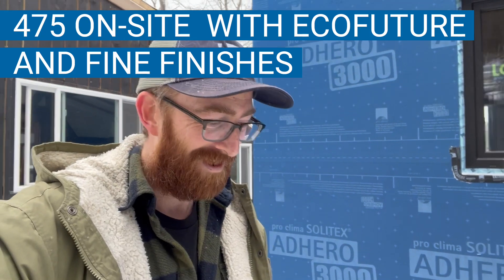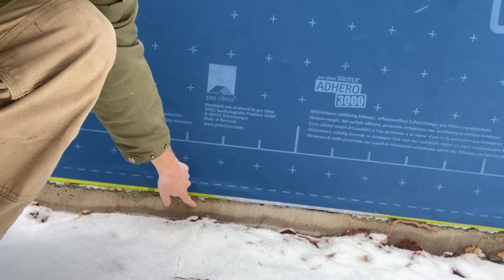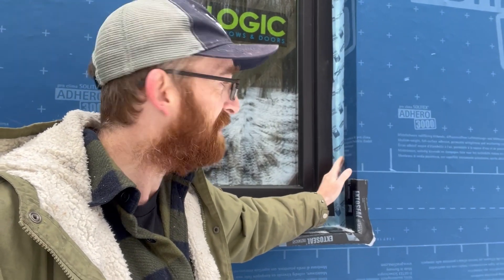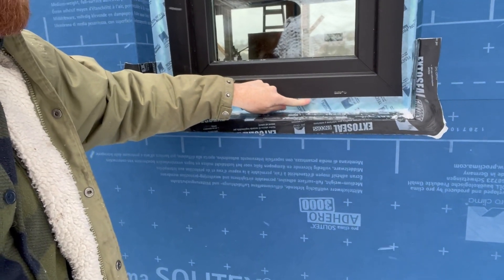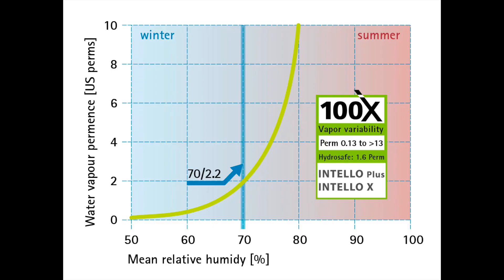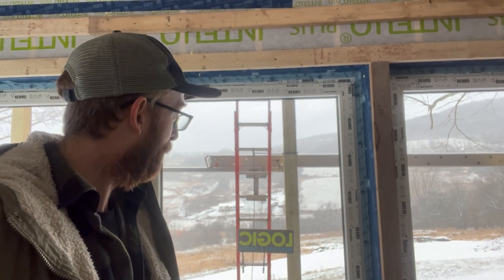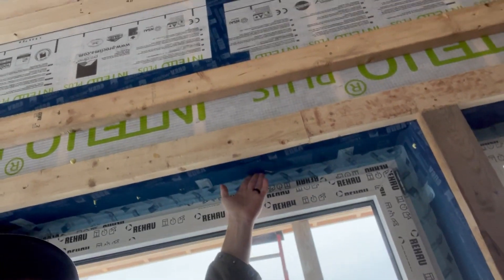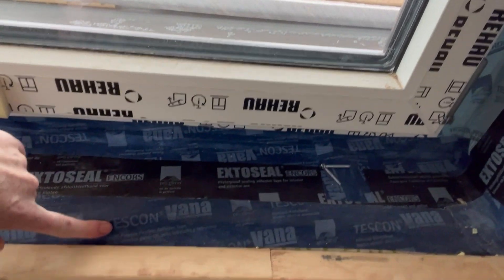475 On-Site: EcoFuture and Fine Finishes in the Catskills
475 Live (back in December) at a Catskills project in Hobart, NY. Corey Murphy, New York State's 475 Product Consultant, joins a Fine Finishes Custom Builders and Ecofuture collaboration, incorporating both a Retrofit and New Builds. This design incorporates ProClima membranes, tapes, and adhesives on the interior and exterior to create a durable, resilient, and tolerant assembly. With a vapor-open exterior (ADHERO), and a vapor-variable interior (INTELLO), we seek to ensure that the assemblies keep vapor out without impeding their ability to dry. Join 475 for a look at the craftsmanship, attention to detail, and materials, from the windows to the walls, and experience the excellent work of a great design/build team.